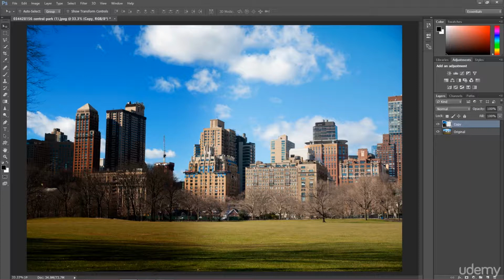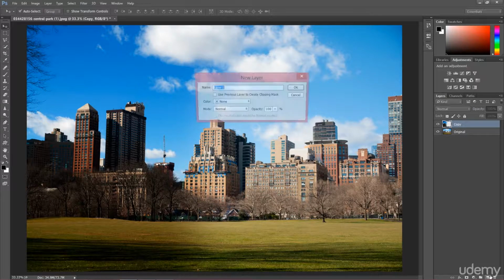Introduction To Layers